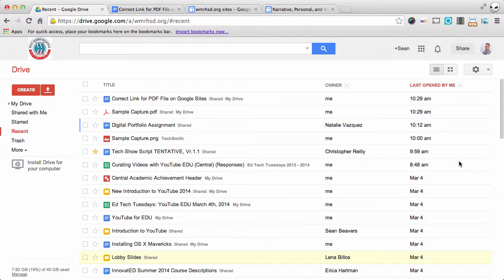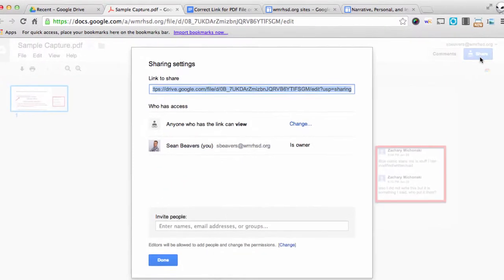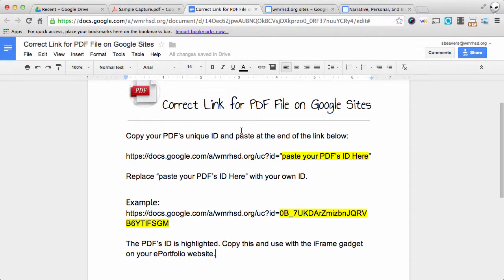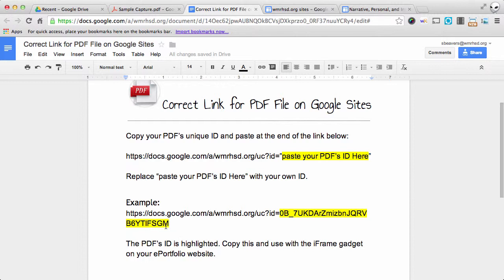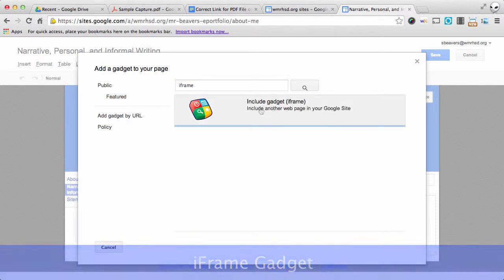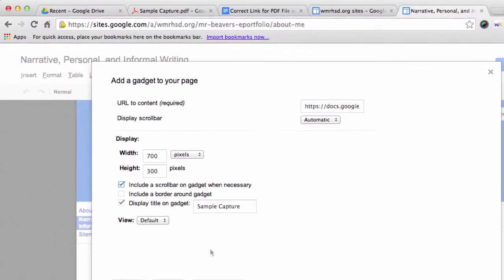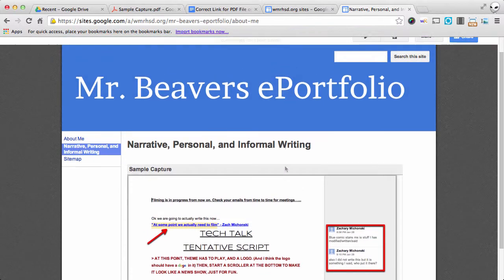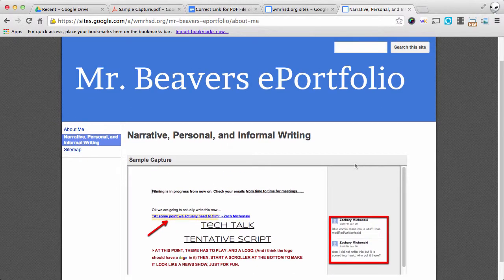Adding PDF Screenshots to Your ePortfolio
In this video I demonstrate how to add a PDF screenshot to your ePortfolio website.